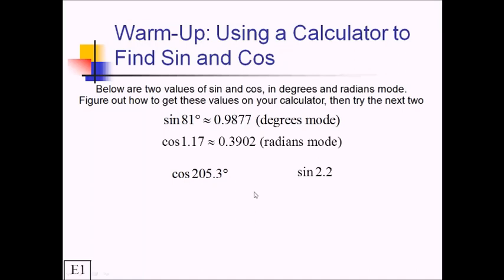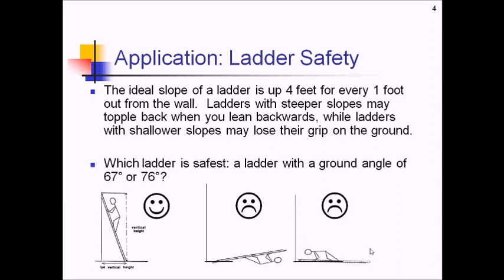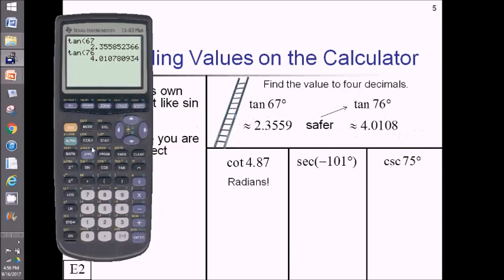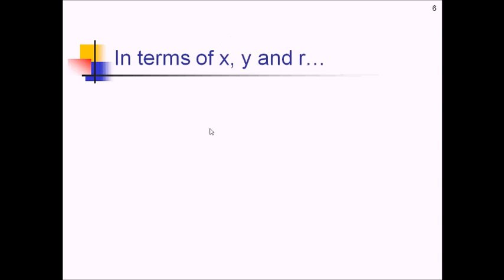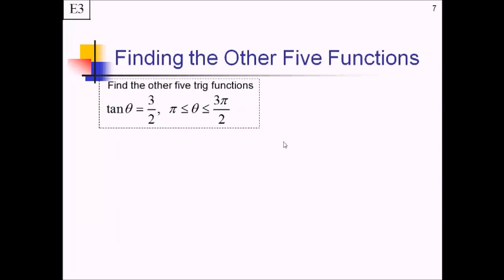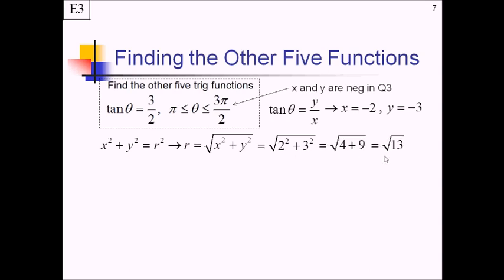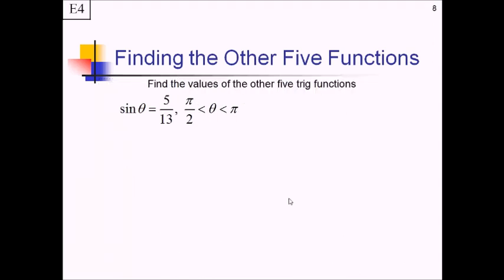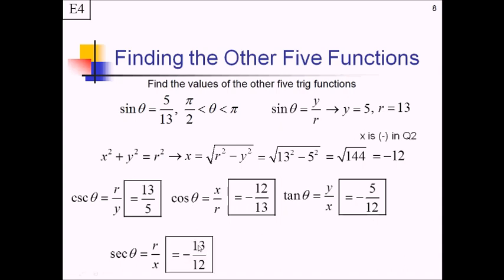The Other Trigonometric Functions (Part 2): Lesson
Lesson showing how to approximate trigonometric values with a calculator and to find values of the other five trig functions given one of them and an interval.